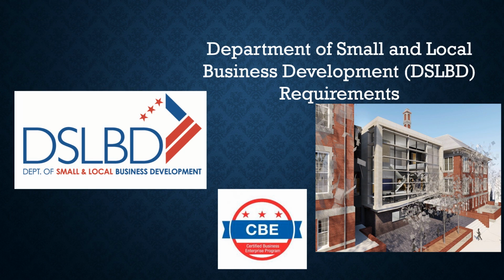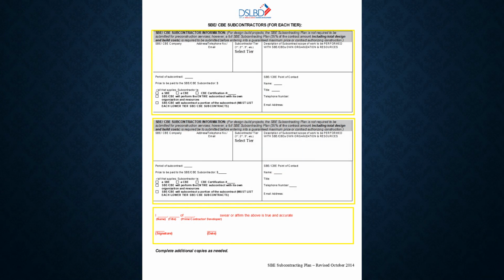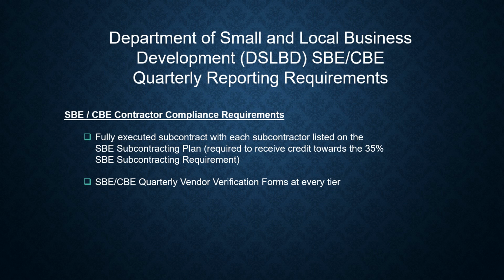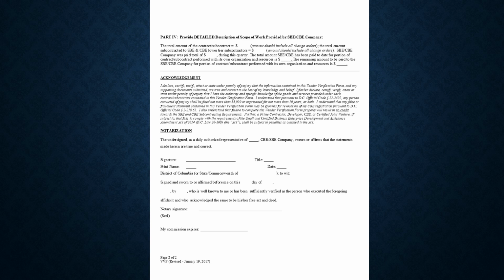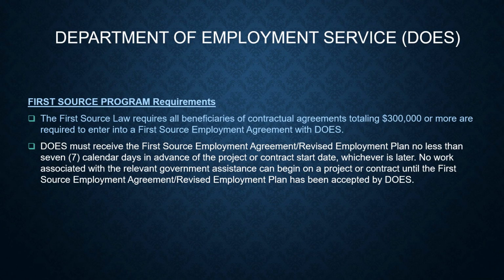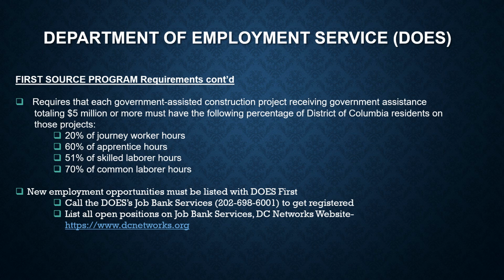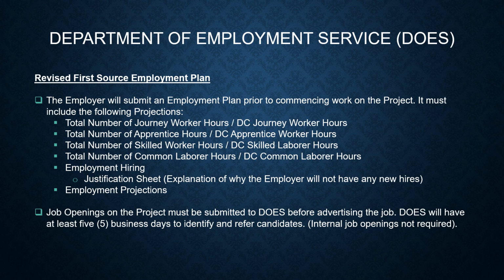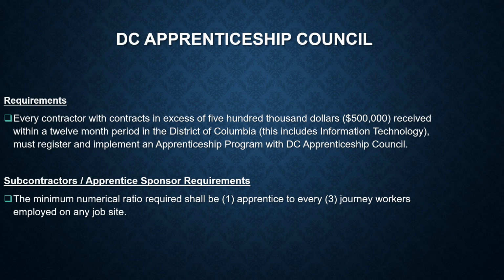Compliance Power Point without DOL KIWA 3 10 2020 audio 3